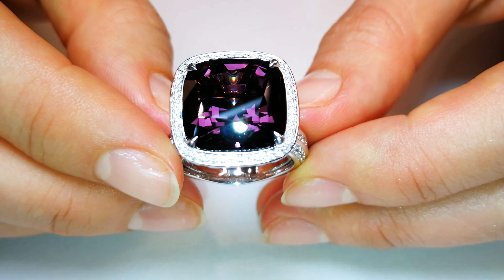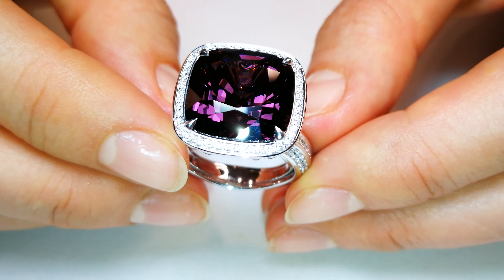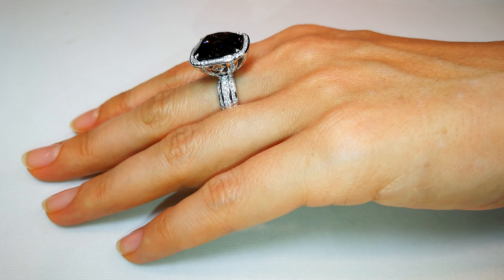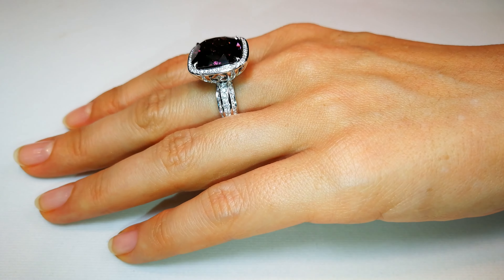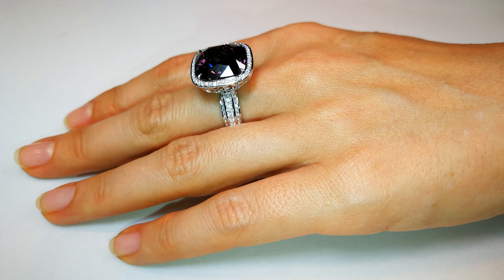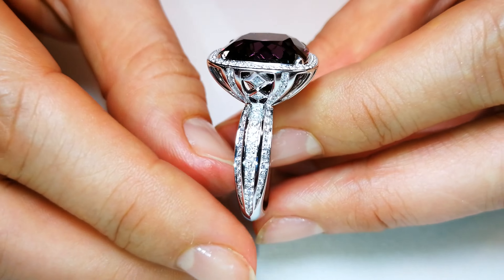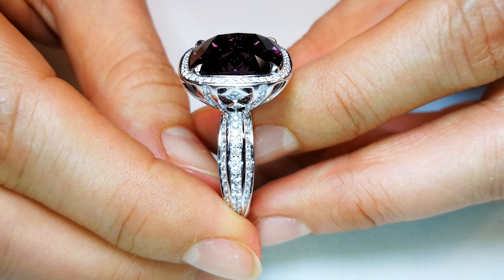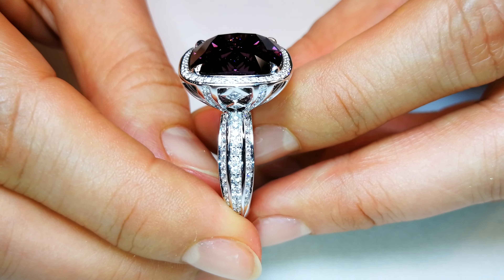Mogok Violet Spinel Ring 15.28 carats by Kat Florence